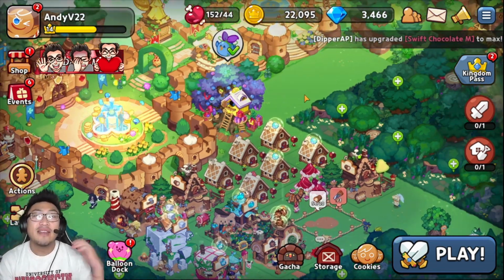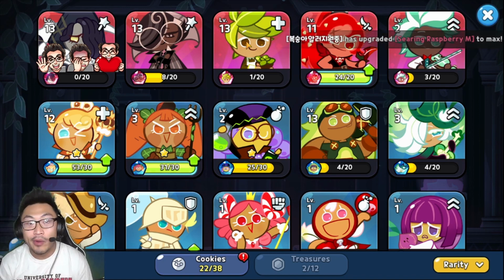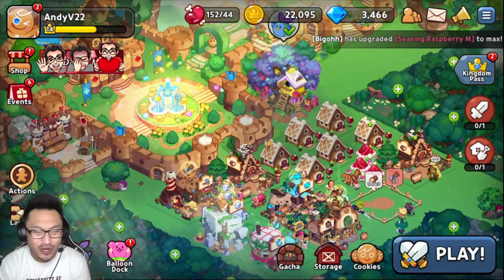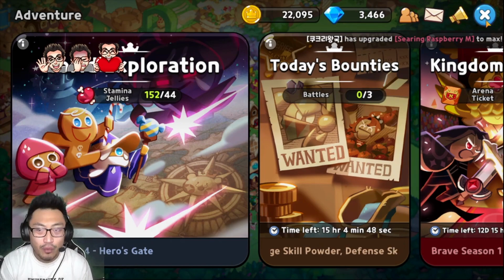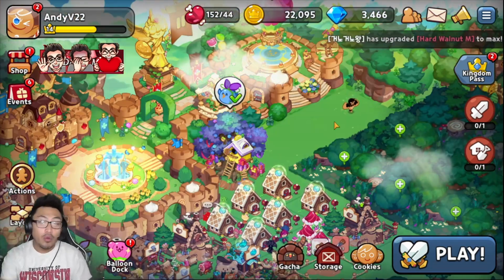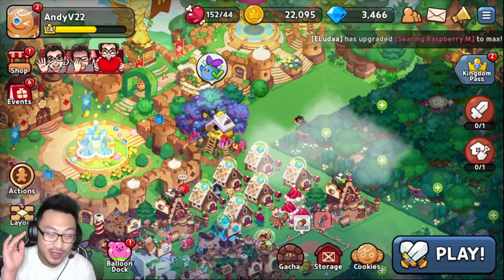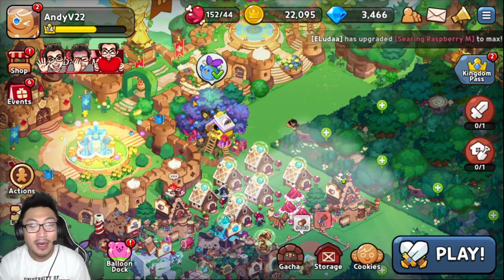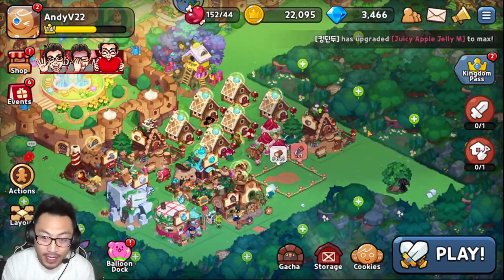F2P PROGRESSION EP1 FOR COOKIE RUN KINGDOM! F2P TIPS + COUPONS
KINGDOMSWAMP0130
KINGDOMWELOVEYOU
WELCOMETOKINGDOM
KINGDOMSUNBA0128
KINGDOMYANGDDING
KINGDOMOKING5927
KINGDOMLILKA2021
TK2PO5GA87DBJALQ